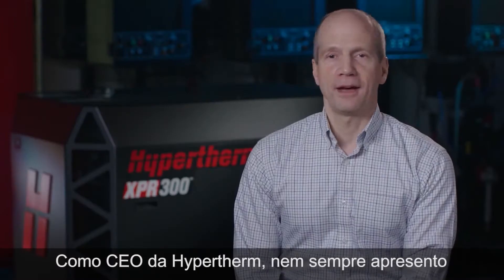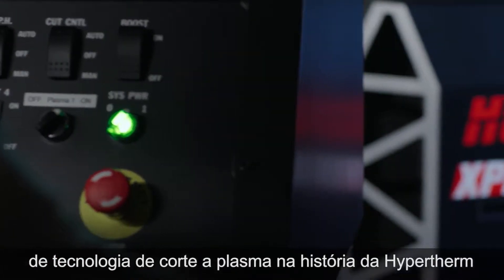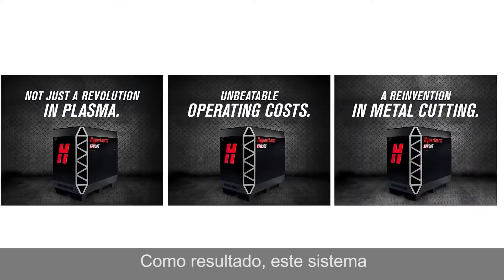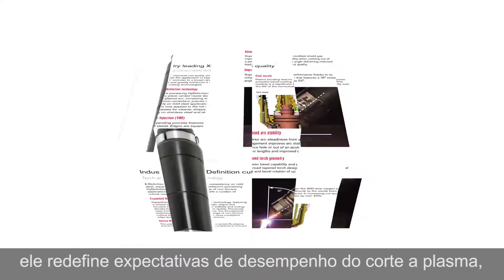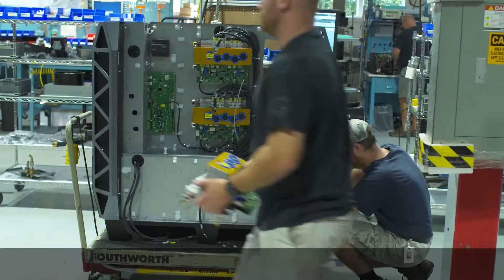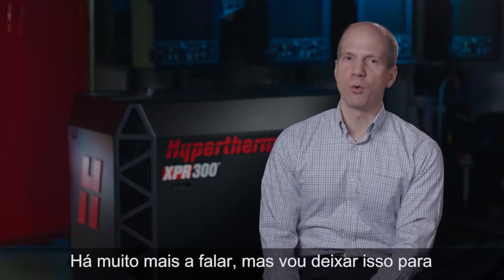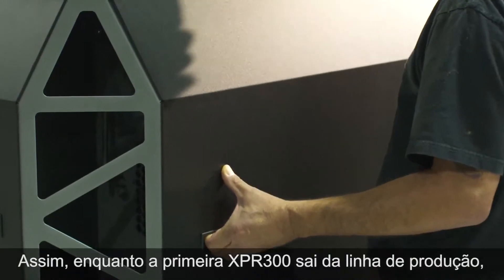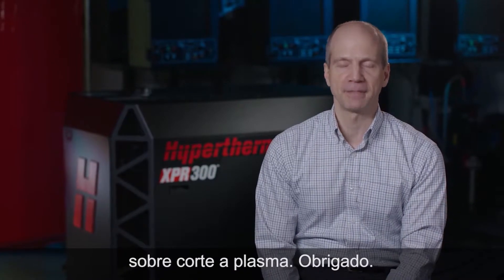Saiba mais sobre o novo sistema a plasma XPR300 com o CEO da Hypertherm